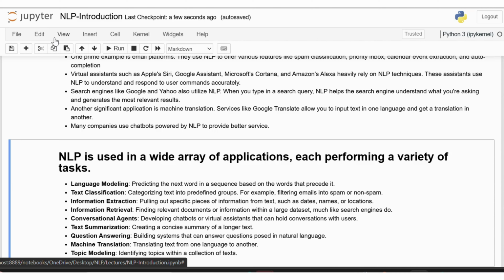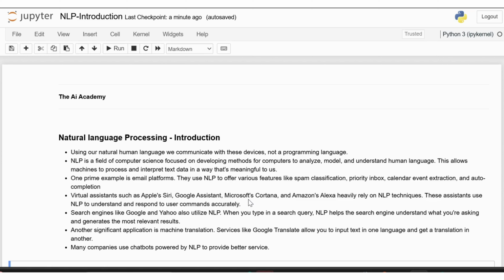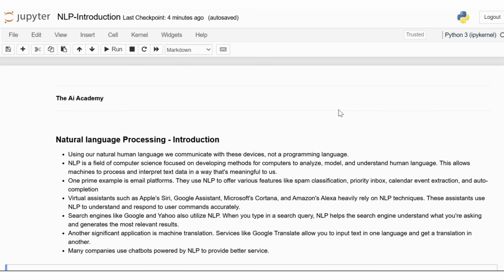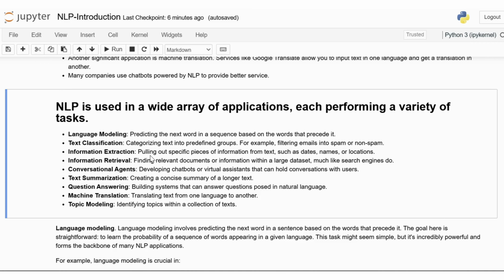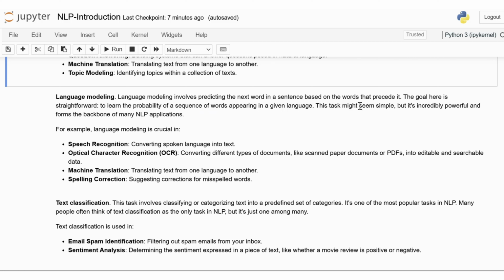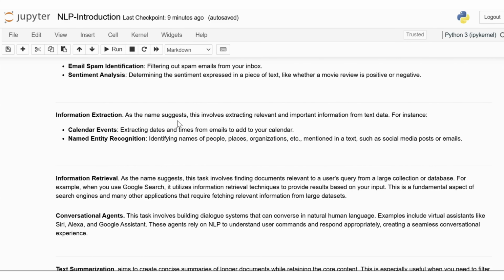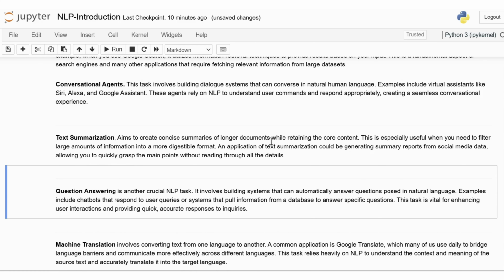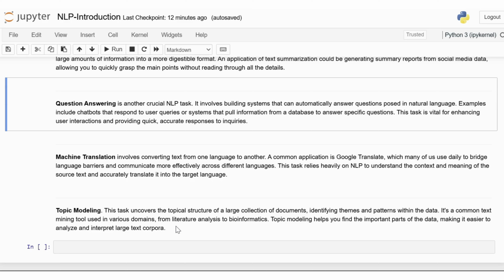Day-1 | Generative AI | NLP | Beginner to Advance | Introduction to NLP and Real world examples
Welcome to The AI Academy! In this introductory lecture, we dive into the fascinating world of NaturalLanguageProcessing.

Learn how NLP enables computers to understand and process human language, transforming how we interact with technology.

What You'll Learn:

Introduction to NLP: Understand the basics and importance of NLP in today's tech landscape.

Real-World Applications: Discover how NLP powers virtual assistants like Siri, Alexa, and Google Assistant, enhances email platforms, improves search engines, facilitates machine translation, and revolutionizes customer service.

NLP Tasks: Explore key NLP tasks such as languagemodeling, textclassification, informationextraction, informationretrieval, conversationalagents, textsummarization, questionanswering, machinetranslation, and topicmodeling.
Why to Watch?

This lecture provides a comprehensive overview of NLP, making it essential for anyone interested in data science, machine learning, or artificial intelligence. Whether you're a beginner or looking to deepen your understanding, this video is packed with valuable insights and practical examples.

Join our active user community and benefit from Python's open-source nature, continuous improvement, and scalability. By the end of the course, you'll be well-equipped to build real-life NLP applications and take on more complex challenges.

Your support helps us create more educational content for everyone.